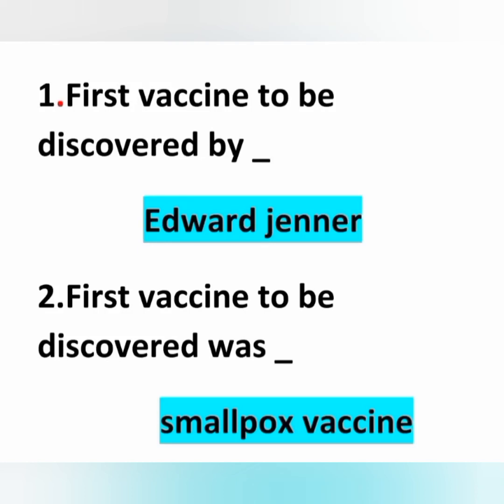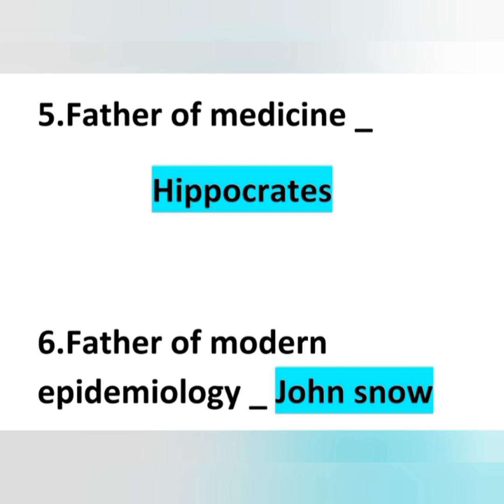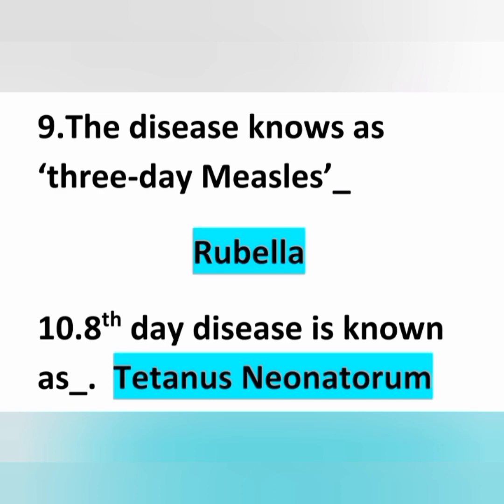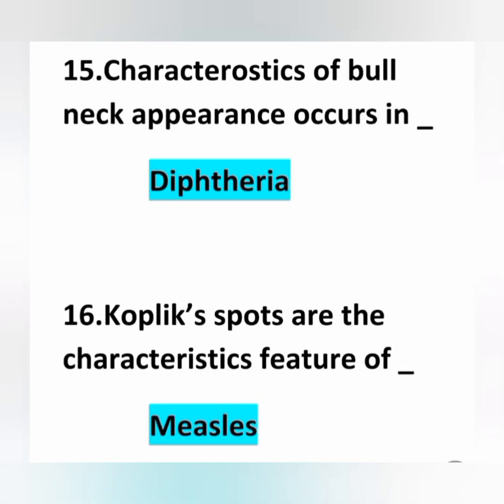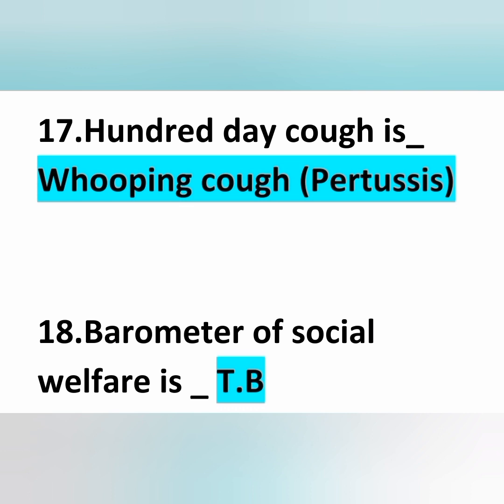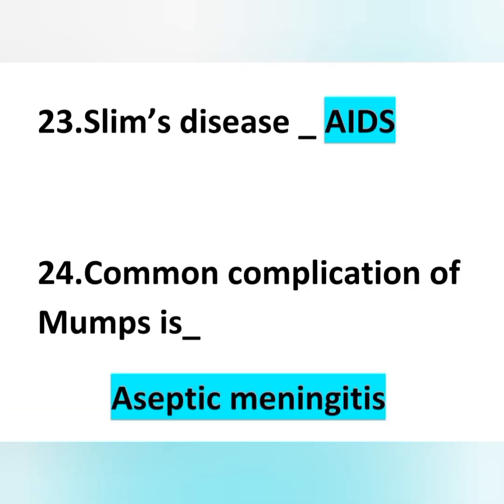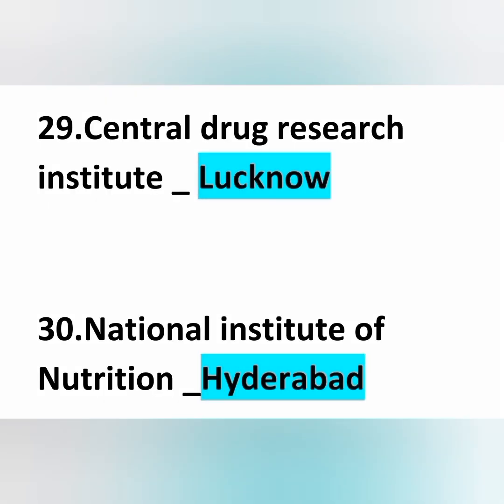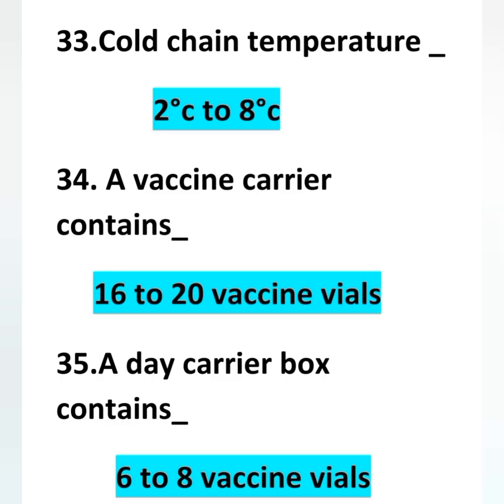Golden points Community Health Nursing//AIIMS NORCET Exam Preparation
Golden points Community Health Nursing
AIIMS NORCET Exam Preparation 2023